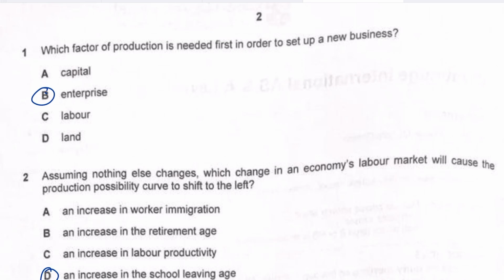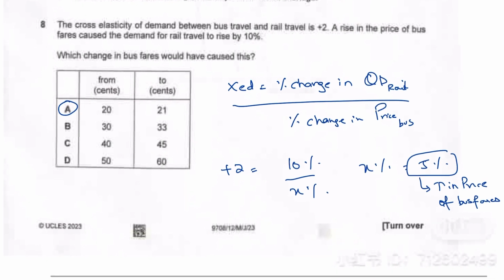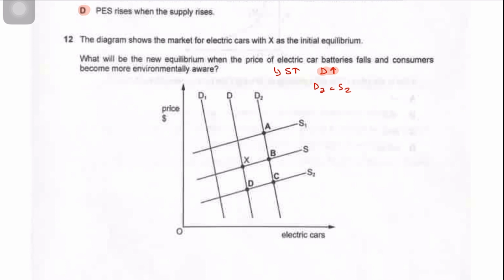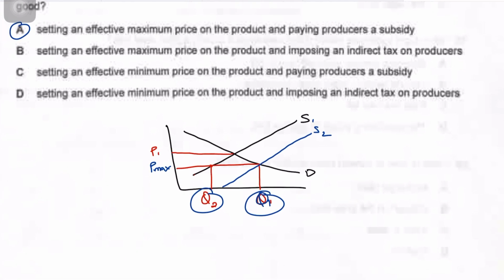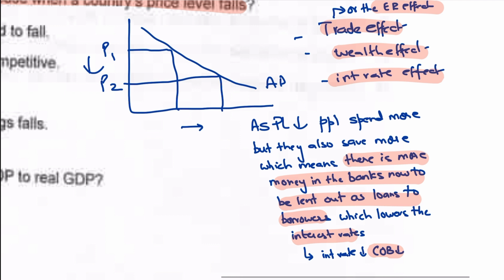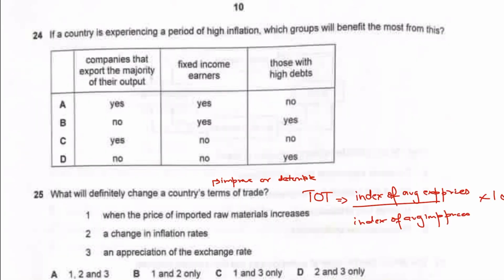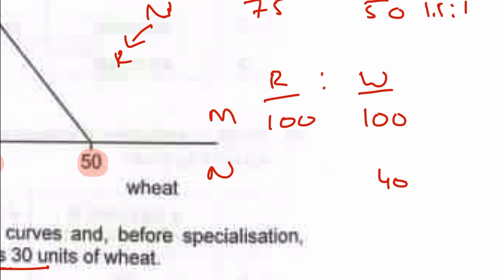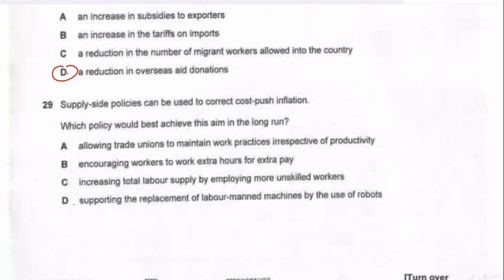AS Economics – May/June 2023 Paper 1 (P12) MCQ Solution | Detailed Class Recording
In this class recording, we walk through the May/June 2023 Paper 1 (P12) MCQs step-by-step. Strengthen your understanding of key AS Economics topics, learn to identify common examiner traps, and see how to approach each question with clarity and confidence for your Cambridge AS Economics exams.

📸 Follow for daily updates: @adilusmanzoberi